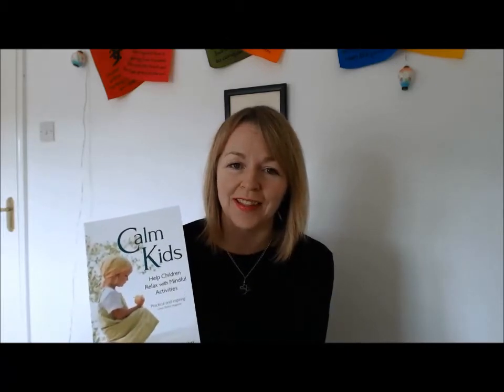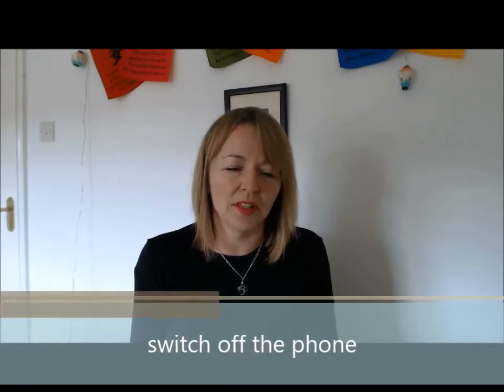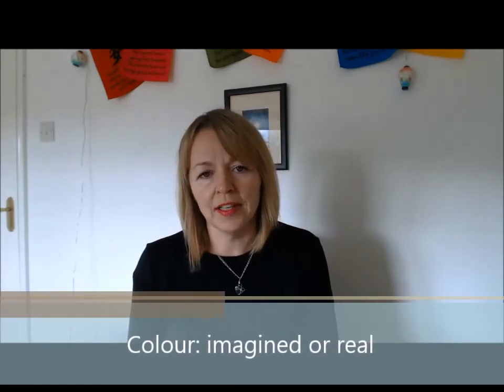how to create a meditation space to teach children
This video will give you a few ideas on how to create a meditation space for children (to encourage them to practise!)

Lorraine E Murray, founder of Connected Kids - an international training programme to help adults teach kids mindful skills.  She is the author of 3 books on teaching meditation.
Calm Kids - 2012 (practical guide for beginners)
Connected Kids - 2014 (working with autism/adhd/sen/trauma)
Robbie and Jess (fiction) - 2022 (teaching meditation - trauma)